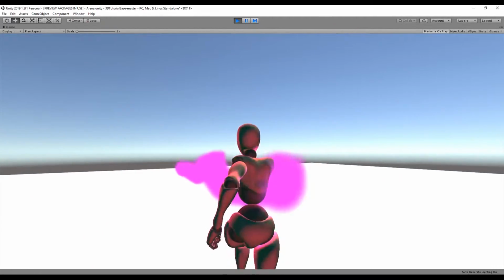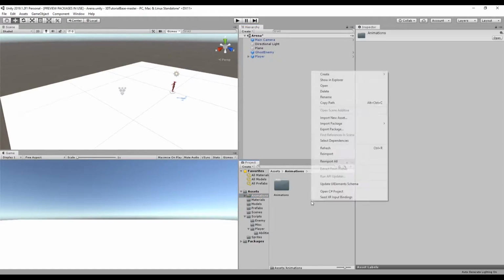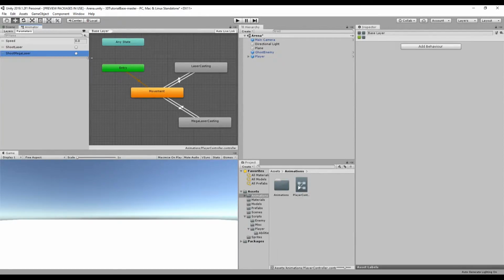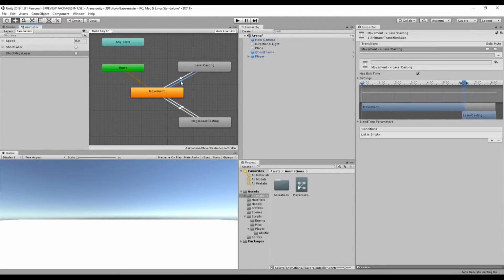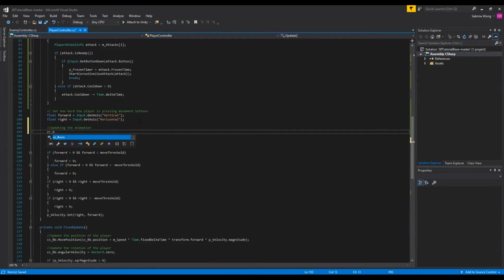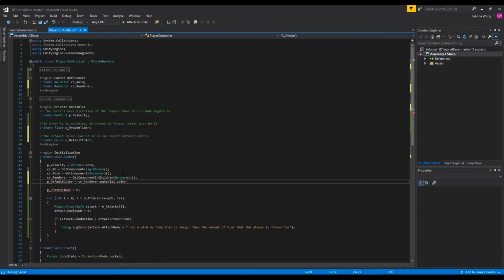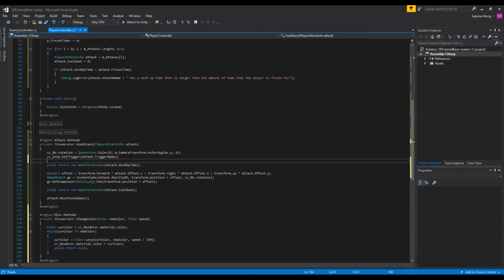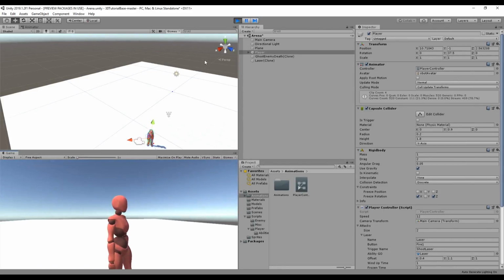3D Game Tutorial: Ep. 7- Animations and Graphics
In this episode, we go through setting up a model and animations onto the player.

Table of Contents:
Model/Player (0:16)
Animator (1:33)
Blend Tree (3:20)
Transition (4:45)
Scripting for Animations (5:54)
Color Change (7:06)

Links:
Animations